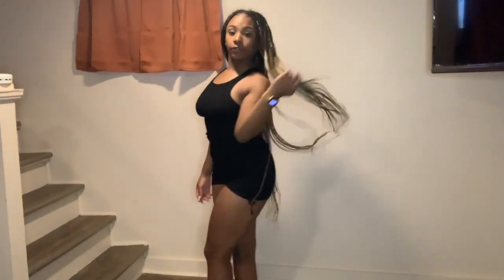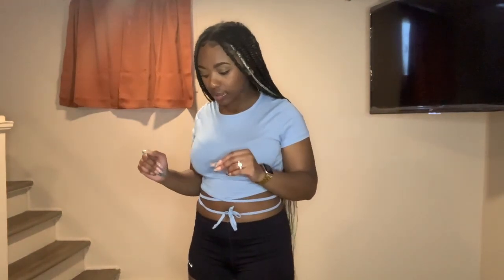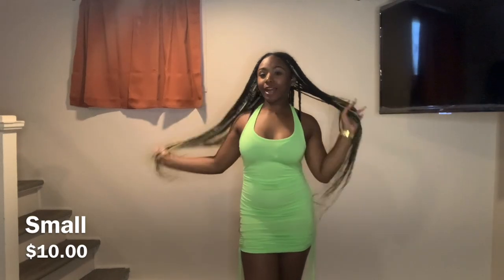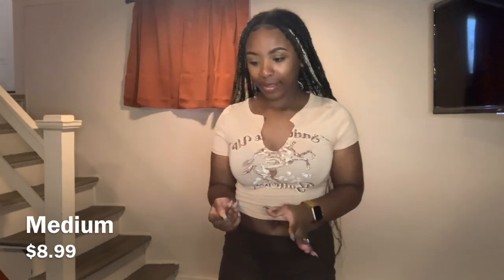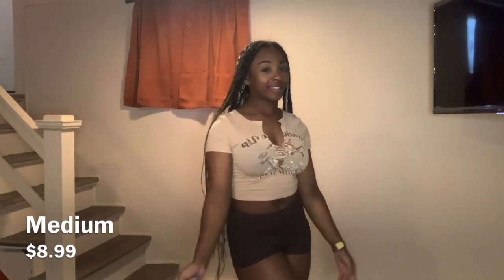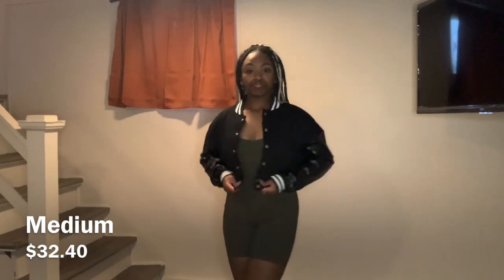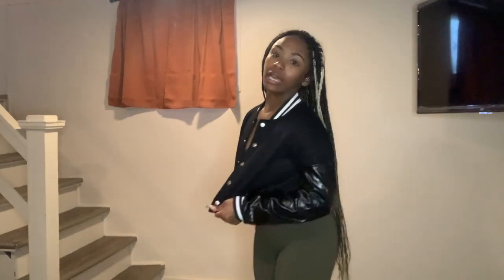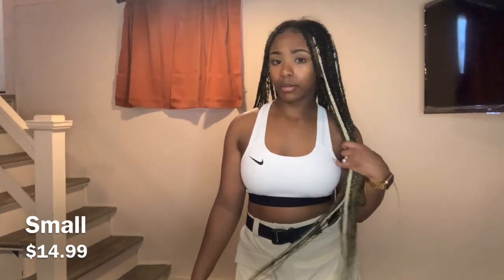End of the summer Clothing Haul ft. Fashion Nova!!!